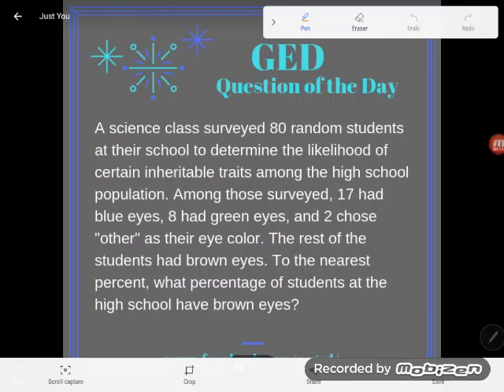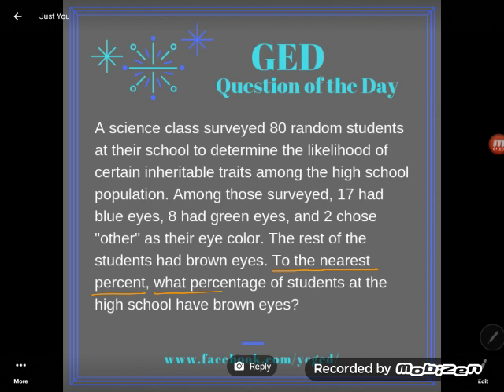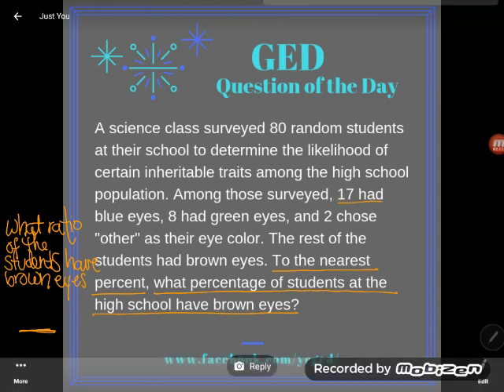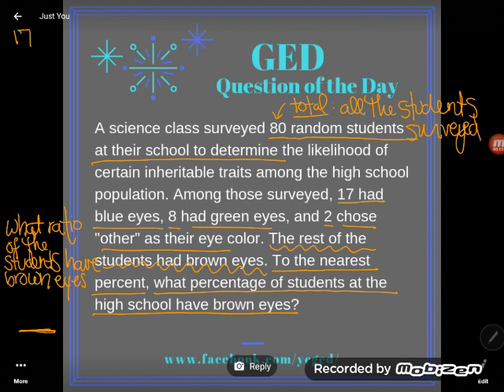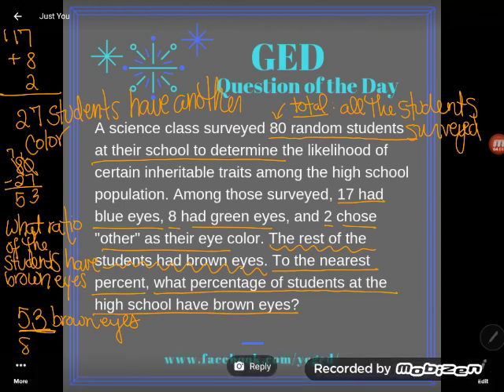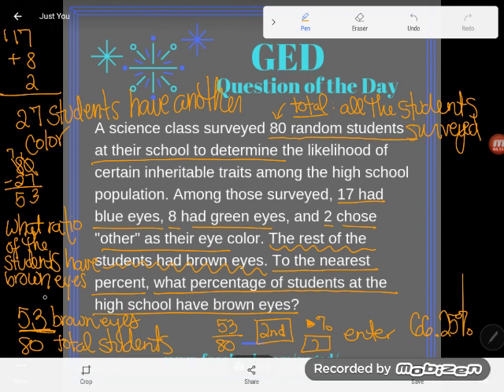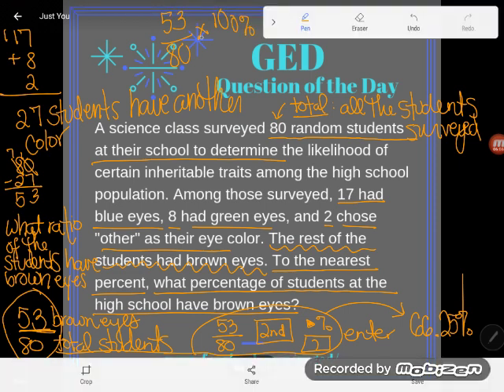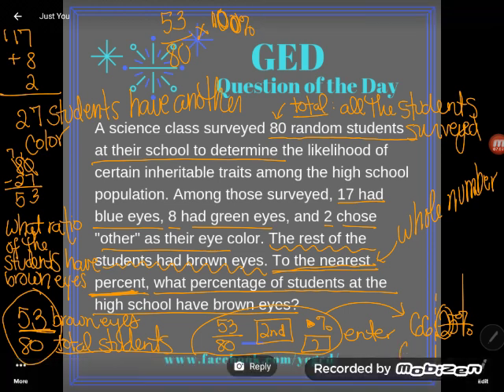GED® QOD: Solving for a Percent Using Ratios 2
The GED® test promises to feature multi-step ratio, proportion, and percent problems like this one. Will you be prepared when you encounter one?